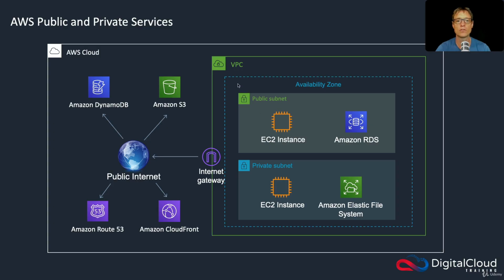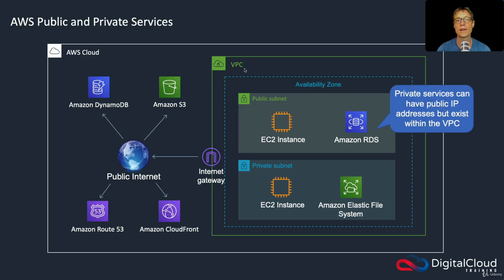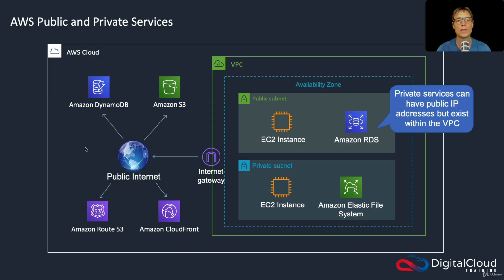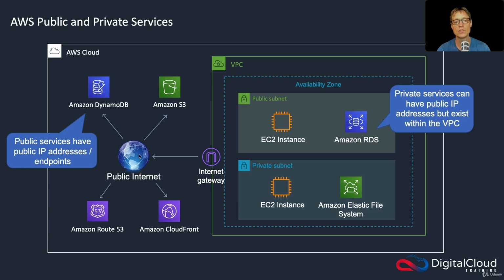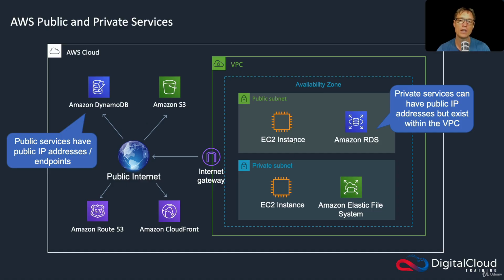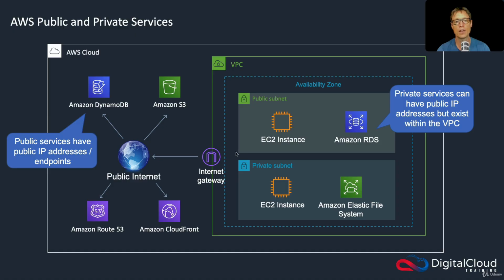043 AWS Public and Private ServicesUdemyIran Com